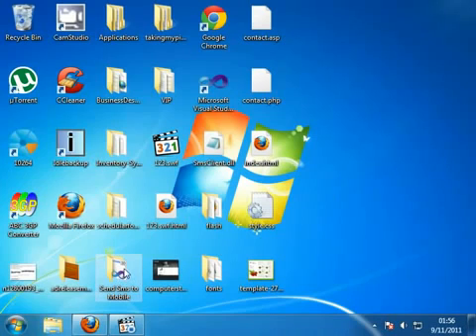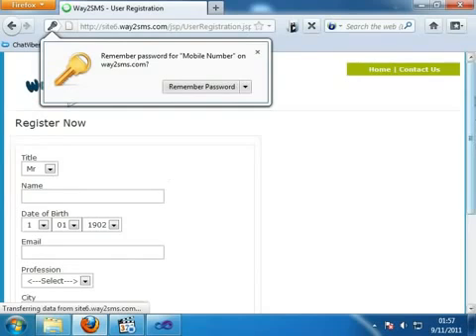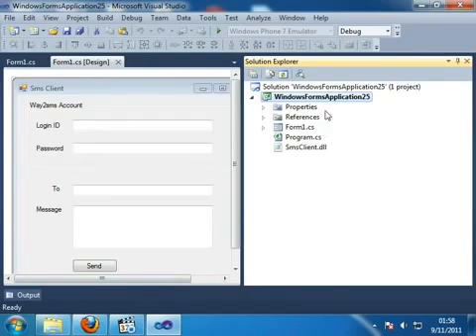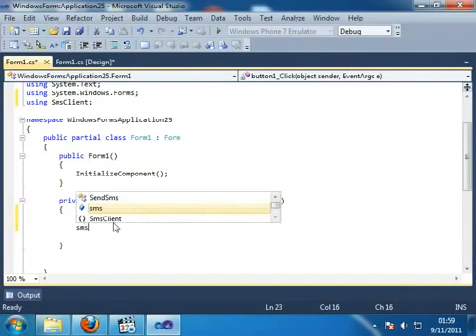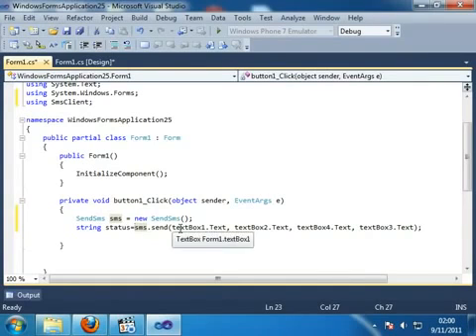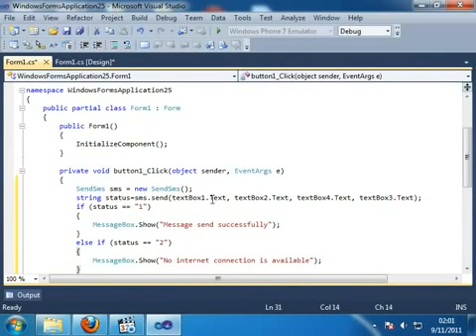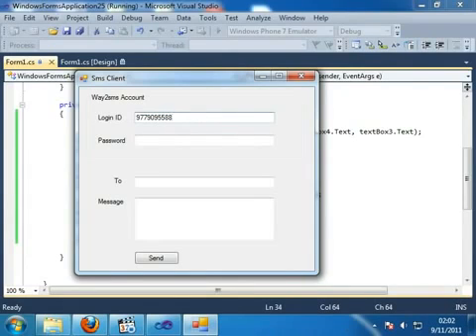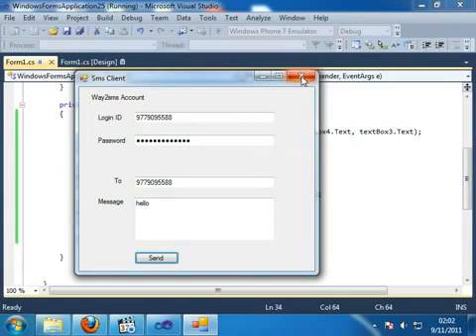How to send sms in c#.net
This video tutorial will make you learn how to send sms in c# . net technology .
c# code for sending sms
c# code for sending sms from pc to mobile
c# code to send sms
c# code to send sms to mobile
c# code to send sms using way2sms
c# send sms
c# sms
c# sms gateway
code for sending sms in asp.net using c#
free online sms
free online sms to mobile
free sms online
free sms online to mobile
free sms send online
how to send sms in asp.net c#
how to send sms in asp.net using c#
how to send sms in c#
how to send sms using asp.net c#
how to send sms using c#
how to send sms using c#.net
online free sms
online free sms to mobile
online send sms
online sms
online sms free
online sms gateway
online sms send
online sms sending
online sms service
online sms to mobile
receive sms online
send a free sms online
send and receive sms online
send free online sms
send free sms online
send online sms
send sms c#
send sms c# code
send sms c# code project
send sms free online
send sms from asp.net c#
send sms from c#
send sms in asp.net c#
send sms in c#
send sms in c#.net
send sms online
send sms online free
send sms text online
send sms using asp net c# code
send sms using asp.net c#
send sms using c#
send sms using c# gsm modem
send sms using c# way2sms
sending sms online
sending sms using asp.net c#
sending sms using c#
sms c#
sms free online
sms gateway c#
sms online
sms online free
sms send online